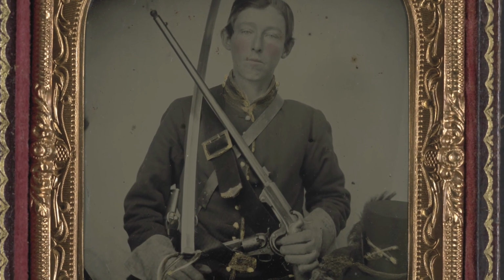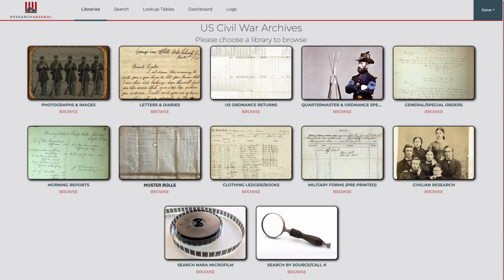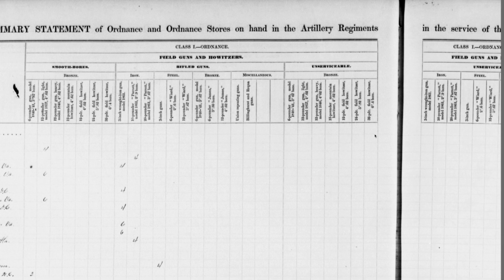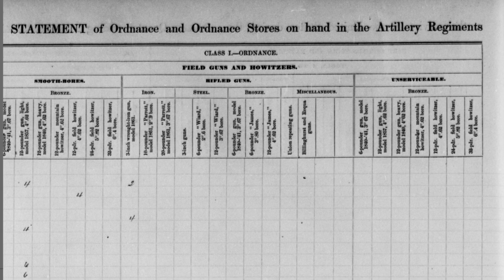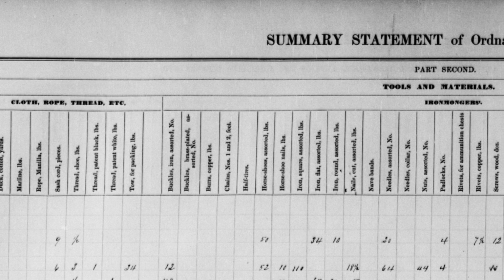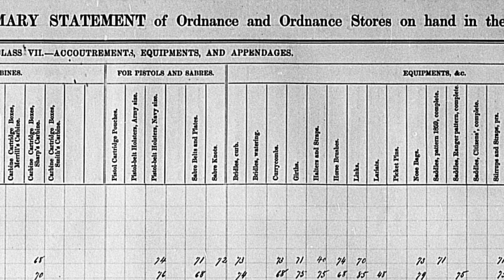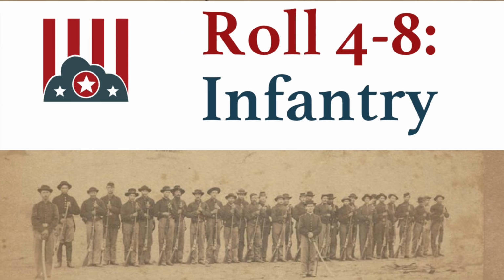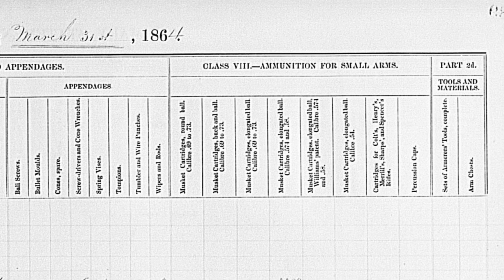Civil War Research: What are Ordnance Returns?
The federal quarterly ordnance returns is one of the best ways to find out exactly what a specific union regiment was carrying into battle. Every regiment submitted quarterly reports on exactly how many rifles, belts, cartridge boxes, and equipment they had.

If you are wanting to know what weapon your ancestor carried into battle, these ordnance returns are your best bet! However, they might be hard to read; or confusing at best. This video dives into exactly what is covered on the returns, how to read them, and how to navigate the different pages found in the returns.

Join the fastest growing civil war research community today and help support our goal of digitizing and uploading every regimental document for all to access!